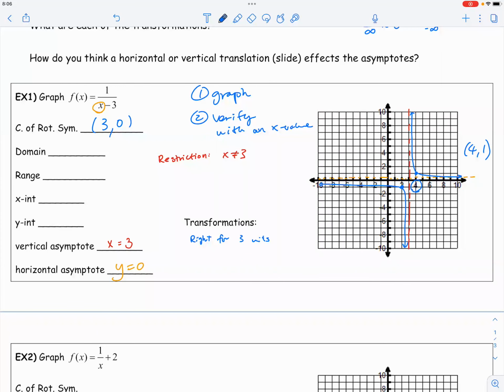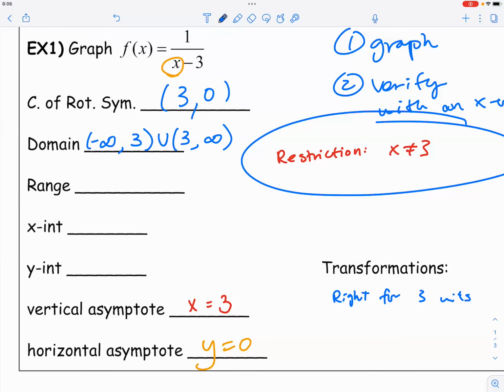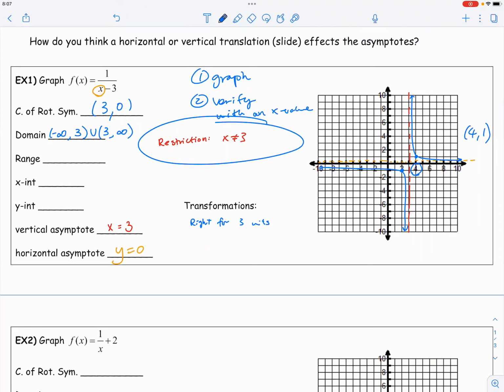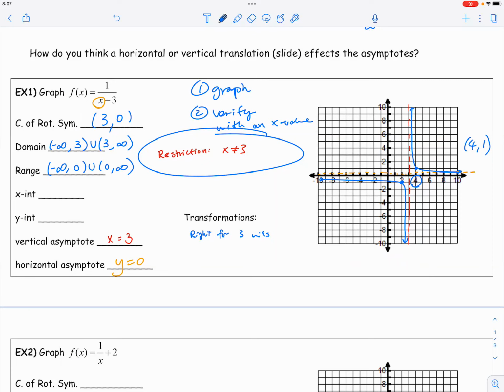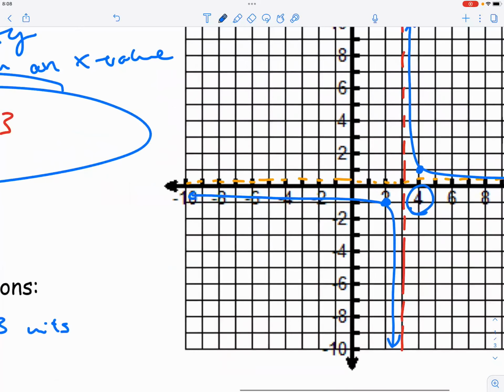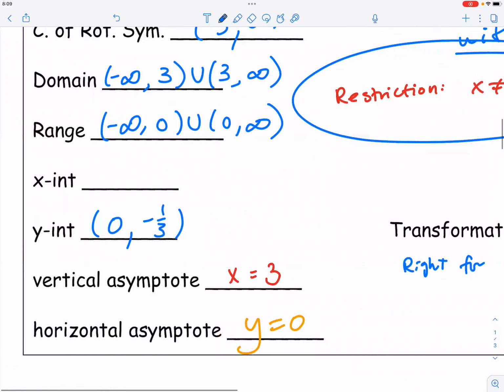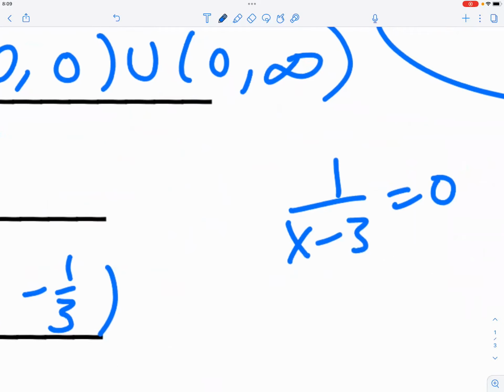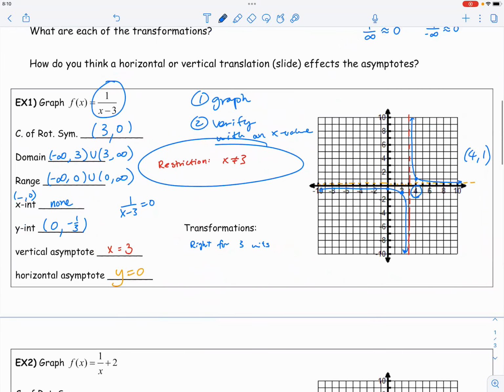[Alg2] Graphing Reciprocal Functions: Example 1 Part 2